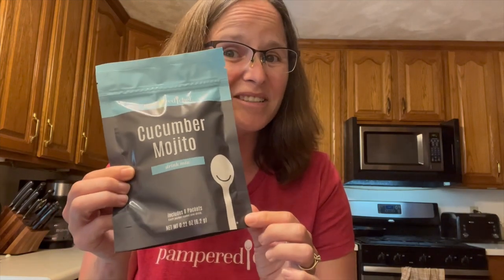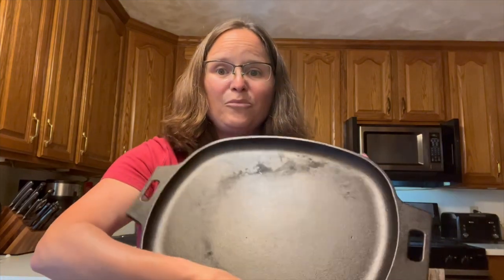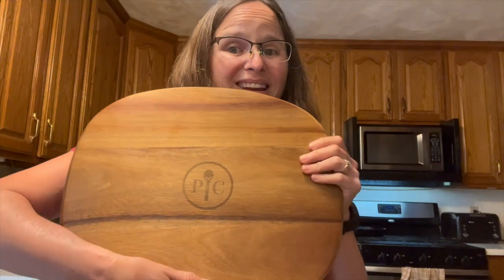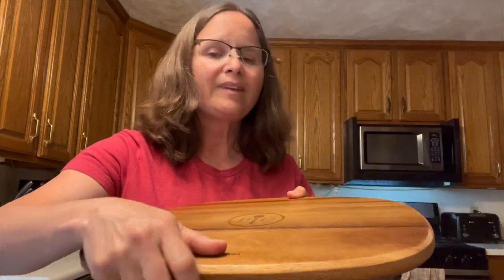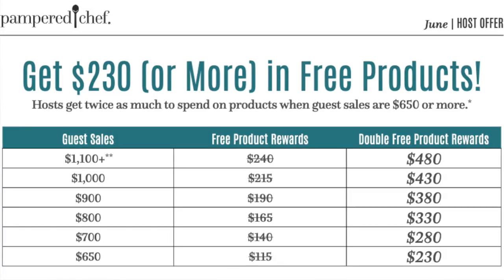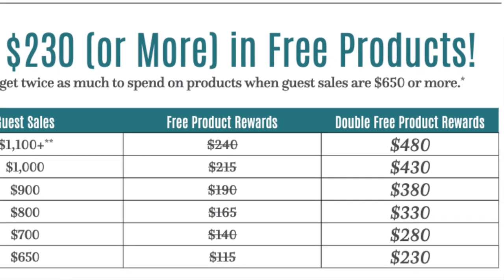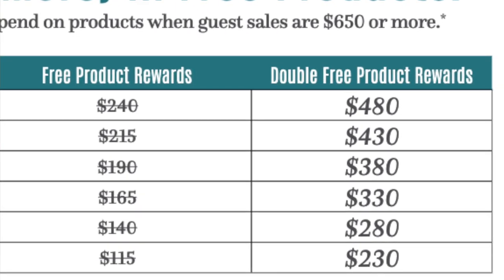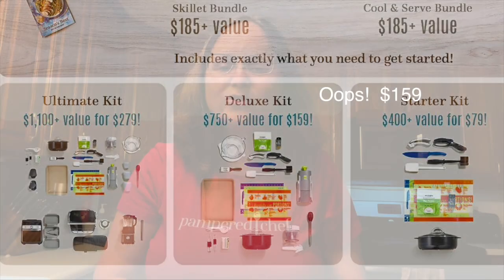How to Get the Best Deals from Pampered Chef: June 2022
June is a great month for deals from Pampered Chef!  I am so excited about sharing them with you.
We have a great Guest Special this month.  When you spend $80 or more, you get to choose one of two items for free: the Corn Holder Set or the Kernel Cutter.
We have 5 great new Summer Products that came out on June 1st. In the video, you see each one of them. They are: Cucumber Mojito Drink Mix, Cherry Lemonade Drink Mix, Garden Vegetable Dip Mix, Cast Iron Sizzle Skillet, and Wooden Trivet.
Pampered Chef hosts get AMAZING rewards in June!  That is $230 +  in free products!  WOW!
Pampered Chef's New Consultant Offers this month are great too!  You can start your own business with the $49 Launch Kit. Now available through June 30, this kit has exactly what you need to get started right away, including a choice between two limited-time product bundles!
Skillet Bundle $185+ value!
10” (25-cm) Cast Iron Skillet, Brownie Mix, Chef’s Silicone Basting Brush, Mini Serving Spatula, Pizza Crust Mix, 2 Digital Recipe Cards
Cool & Serve Bundle $185+ value!
Avocado Tool, Guacamole Mix, Rectangular Cool & Serve, Tex-Mex Rub, 1 Digital Recipe Card
EACH Launch Kit Also Includes:
A 90-day subscription to PC Digital Toolkit, which includes a personal website and access to Table
Consultant Apron, Fast-Track Rewards Tracker, Mini Mix 'N Scraper®, Opportunity Brochures (10), Season’s Best® (1), Seasonal Catalogs (10), TasteBuds Smoky Barbecue Rub Sample & Recipe Card, You Got This! Sticker, Welcome Letter
When your new consultants join in June and qualify in their first 30 days, they’ll earn the Deluxe Multi Cooker! This is the perfect product to demo and share at parties because it’s a pressure cooker, sous vide cooker, slow cooker, yogurt maker, and sterilizer!
I have the best team and upline and we really want you to succeed at your goals! Try it for 30 days, you get SO much for that $49 investment.